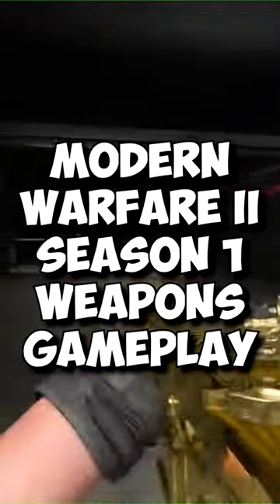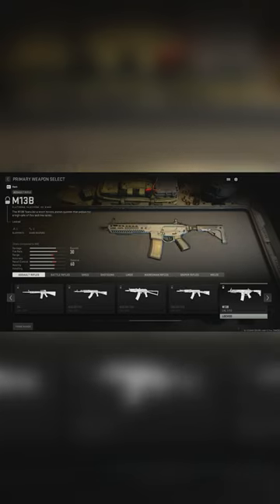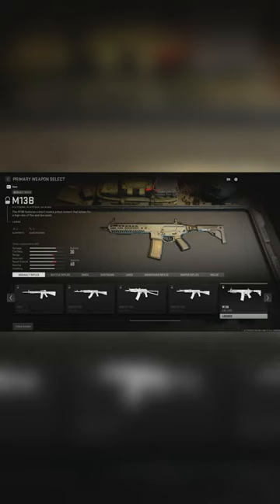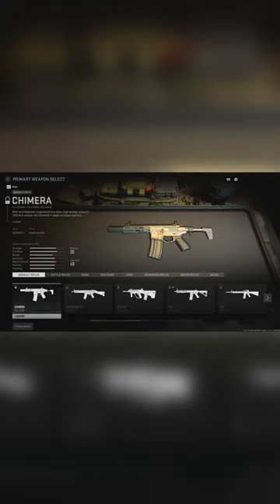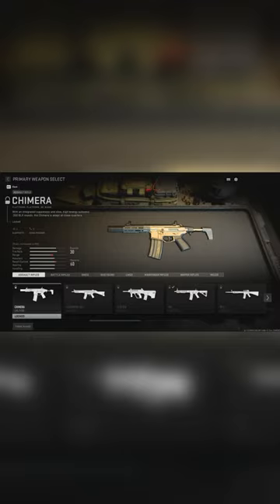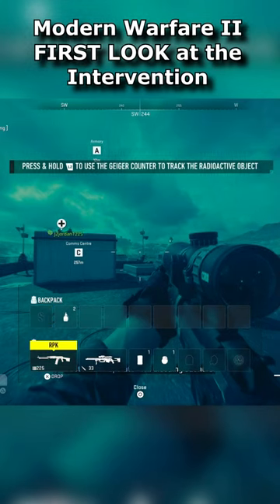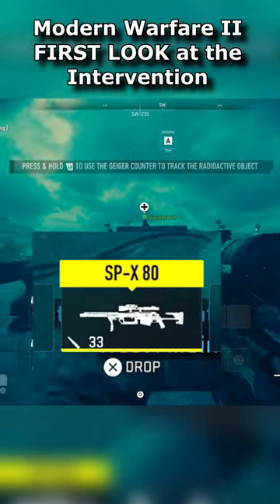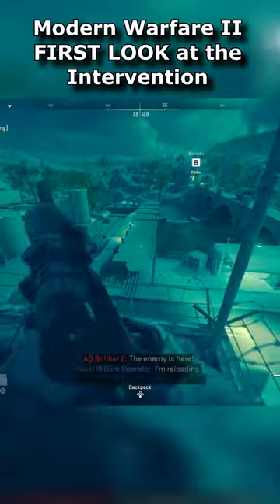EARLY MW2 Season 1 Weapons Gameplay! Honey Badger, Intervention, M13B, Chimera (Modern Warfare 2 S1)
EARLY Modern Warfare 2 Season 1 Weapons Gameplay! Honey Badger, Intervention, M13B, Chimera, Crossbow (COD MW2 Season 1 Update)